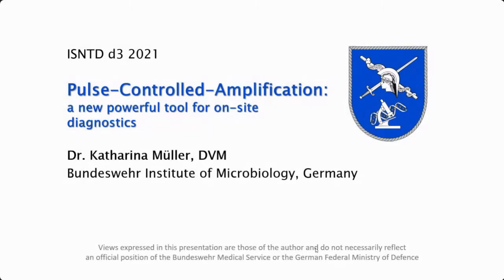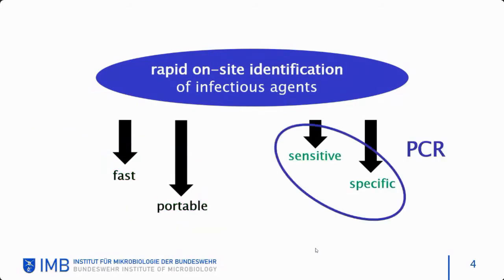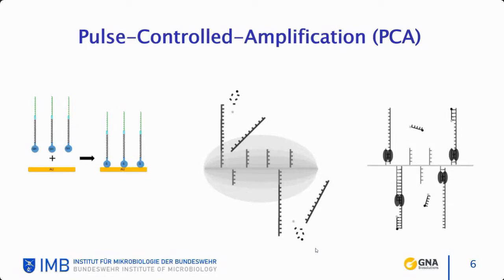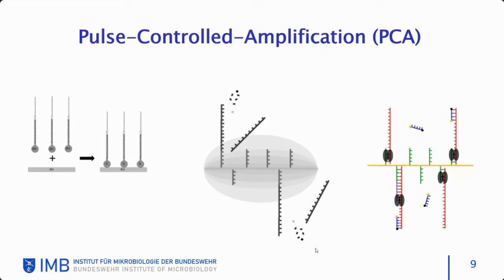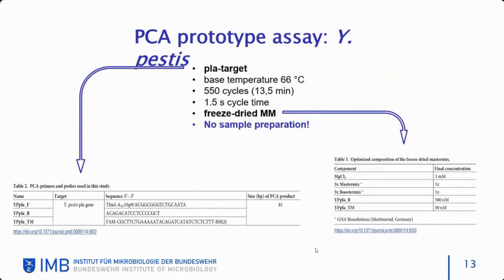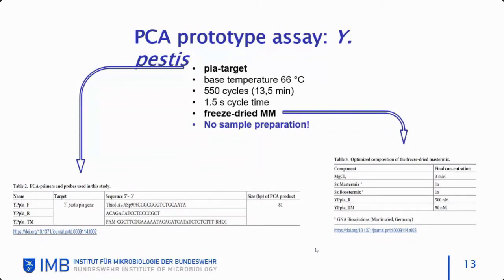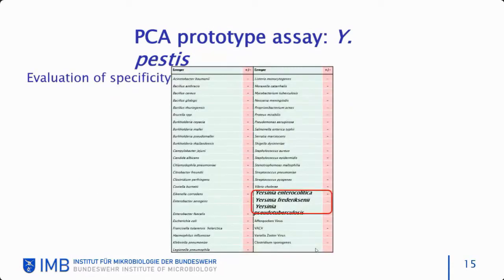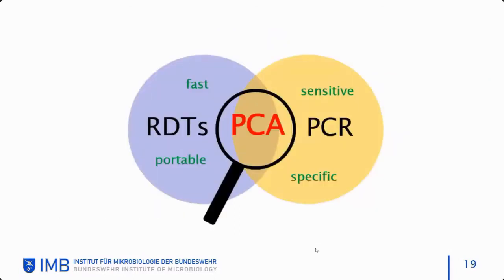Pulse-controlled-amplification: a new powerful tool for on-site diagnostics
"Pulse-controlled-amplification: a new powerful tool for on-site diagnostics”, Dr Katharina Müller (Institut für Mikrobiologie der Bundeswehr, Germany).

This presentation is part of the following session at the seventh annual ISNTD d3 conference on diagnostics, drug discovery and development for tropical diseases organised by the International Society for Neglected Tropical Diseases:

“Diagnostics innovation for tropical diseases” (full recording with the following speakers and presentations